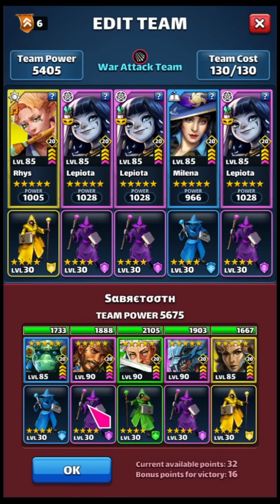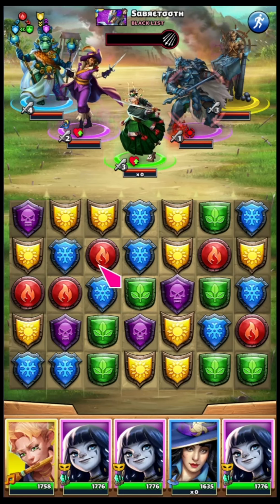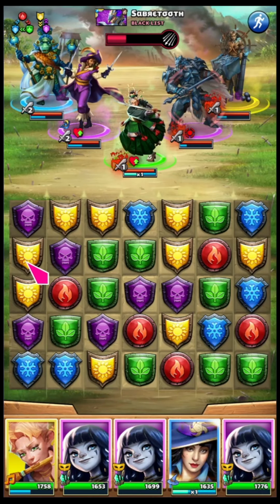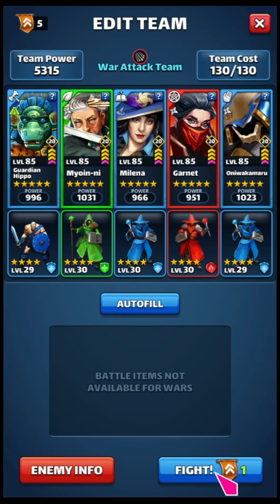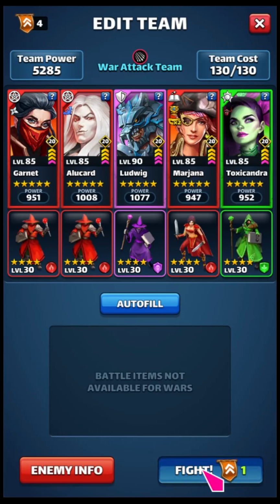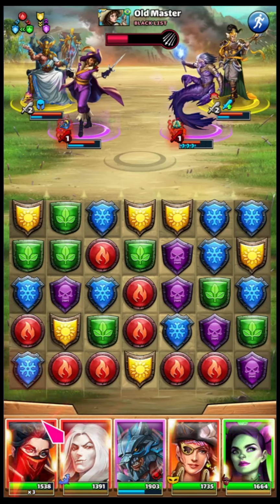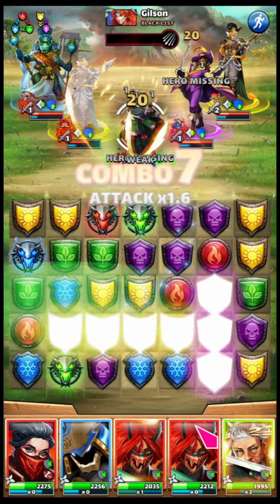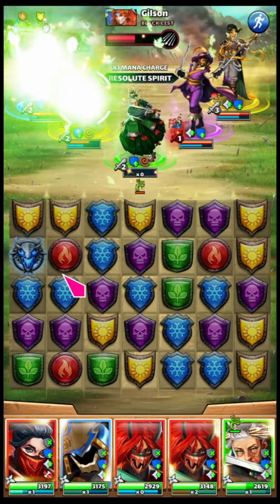7DD vs Blacklist, Arrow war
Grandma tanks again? Trying out some old heroes and some brand new heroes!